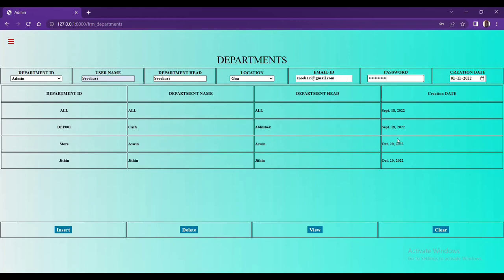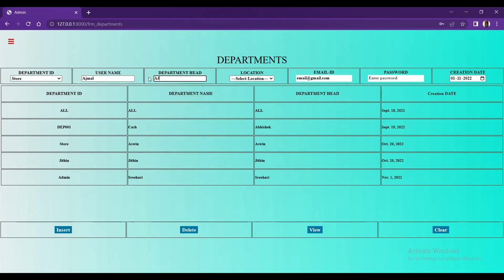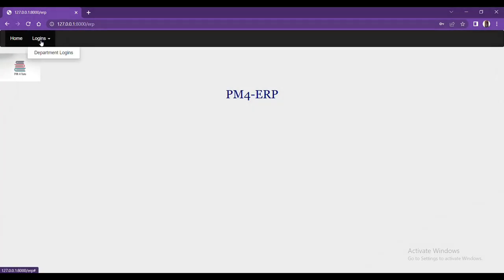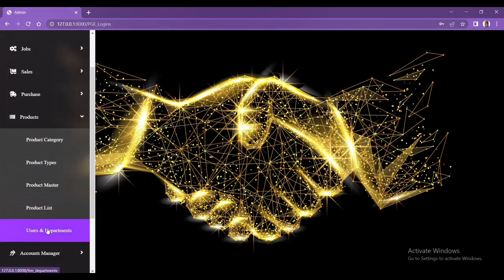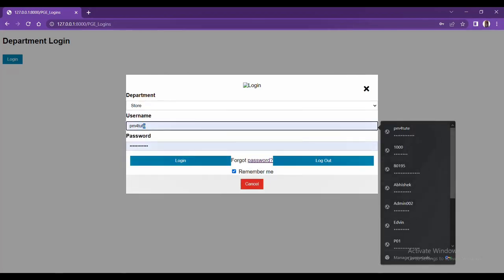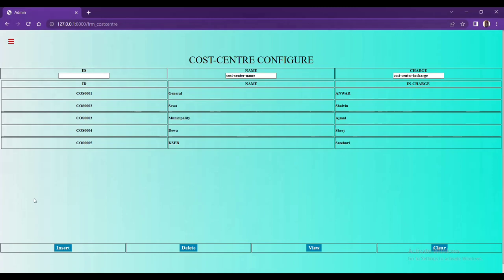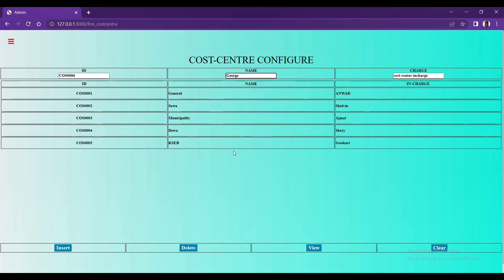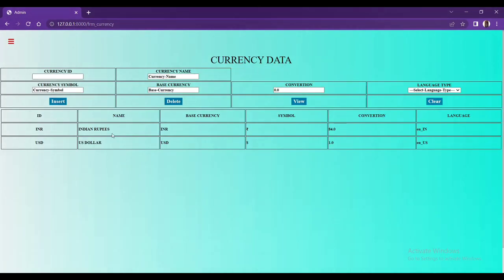PM4Tute ERP Enquiry and Invoices